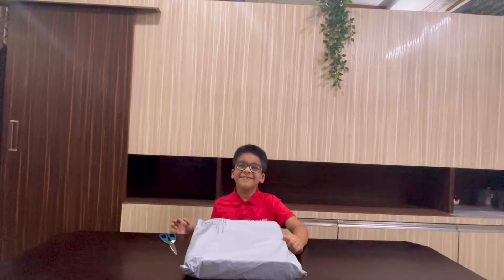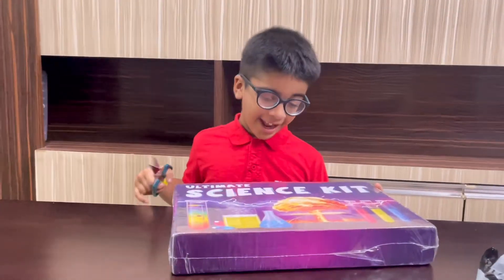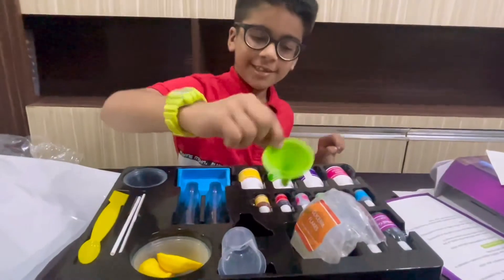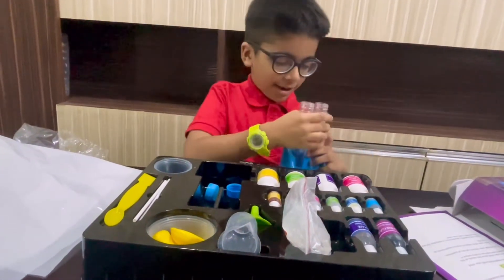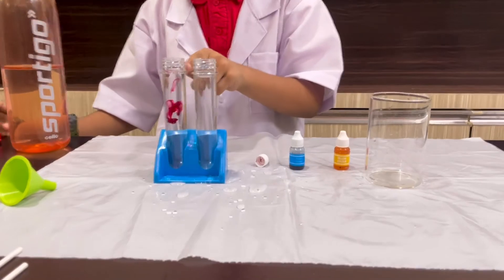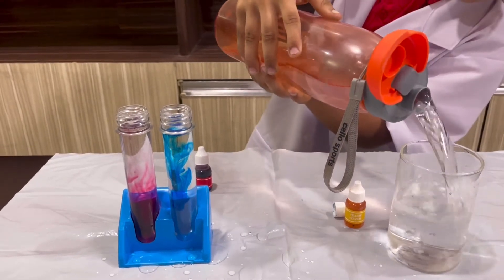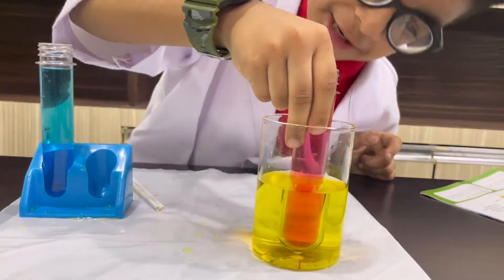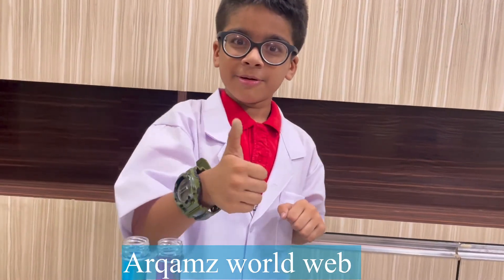Unboxing of Science Kit, Chroma illusion Experiment - Fun Activity Based Learning #5🧪🧑‍🔬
Fun Activity based learning #5